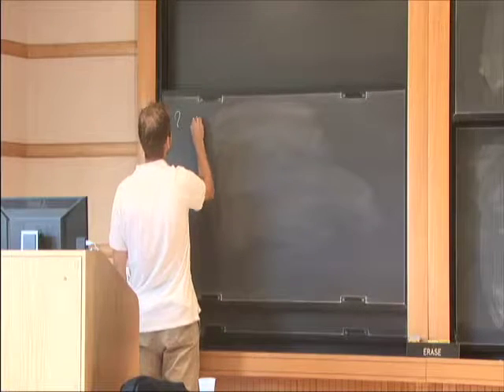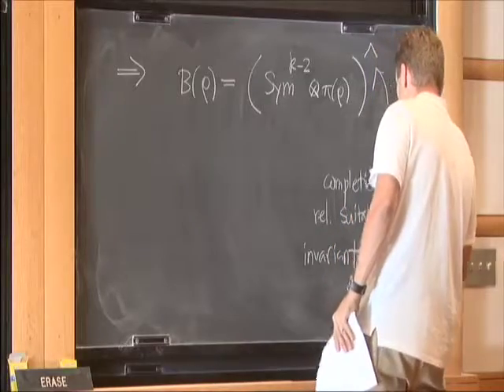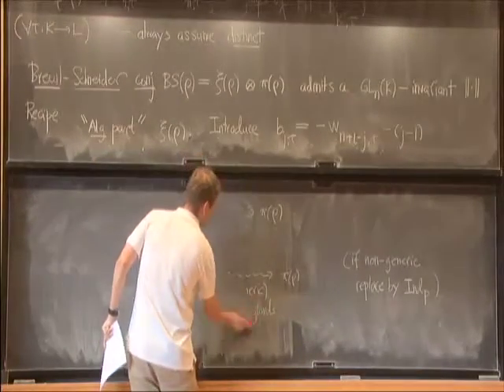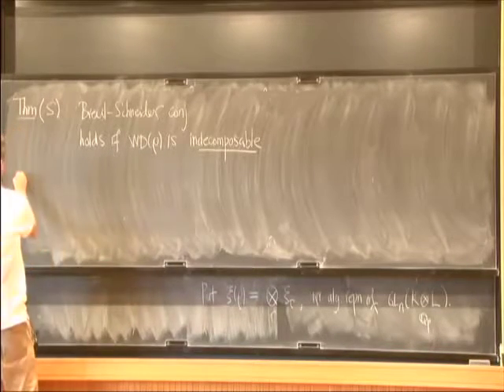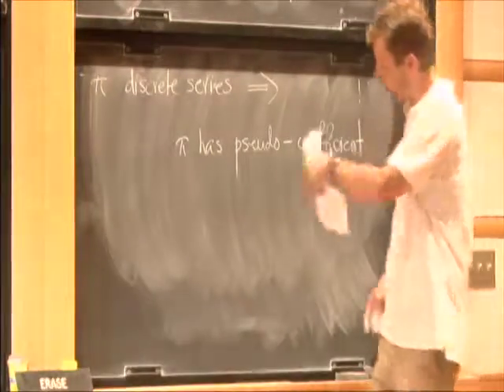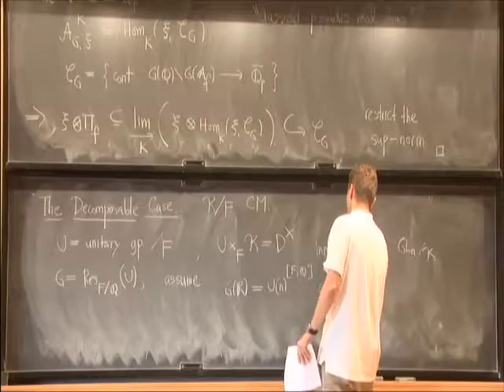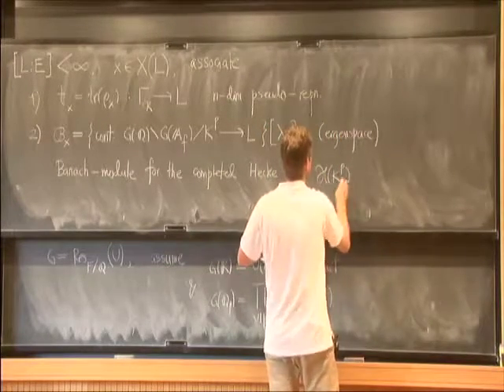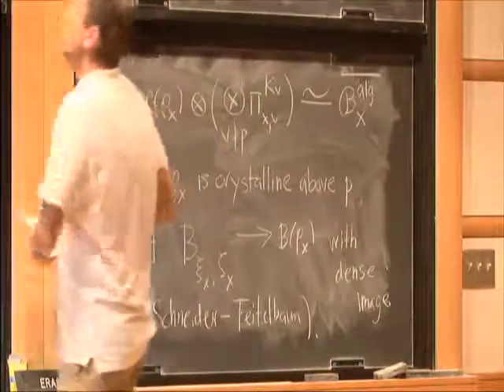Towards Weak p-Adic Langlands for GL(n) - Claus Sorensen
Claus Sorensen
Princeton University

For GL(2) over Q_p, the p-adic Langlands correspondence is available in its full glory, and has had astounding applications to Fontaine-Mazur, for instance. In higher rank, not much is known. Breuil and Schneider put forward a conjecture, which is a somewhat coarse version of p-adic Langlands for GL(n). It roughly says that an admissible filtration exists if and only if an invariant norm exists. One direction (producing a filtration) was completely proved by Hu in his Orsay thesis. In my talk, I will report on progress in the opposite direction (producing a norm). I will first sketch the proof in the "indecomposable" case, where one can pass to a global setting by a standard trace formula argument, and construct a norm from p-adic modular forms. I will then explain how these ideas adapt to the "decomposable" case, and point out how an eigenvariety for U(n) parametrizes a global analogue of the p-adic Langlands correspondence. The last part makes heavy use of local-global compatibility at p=l (due to Barnet-Lamb, Gee, Geraghty, Taylor & Caraiani